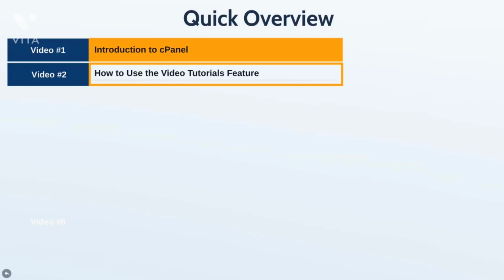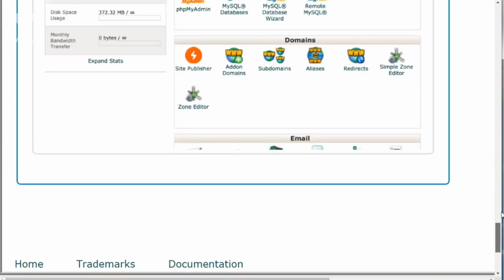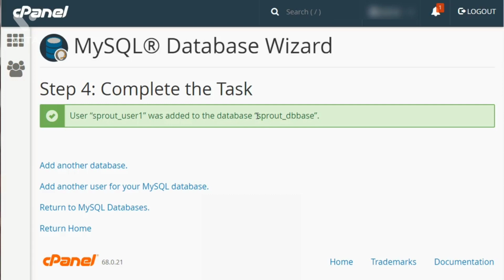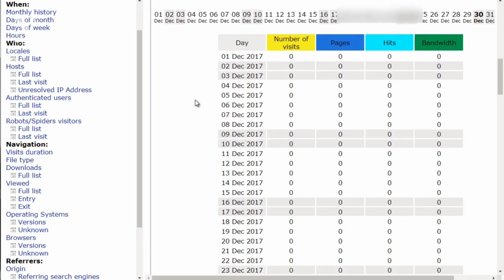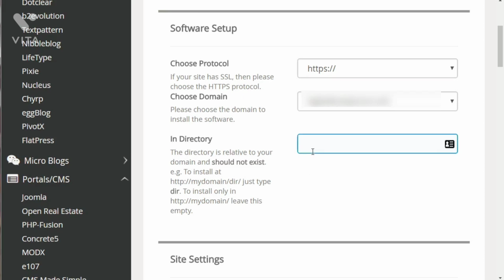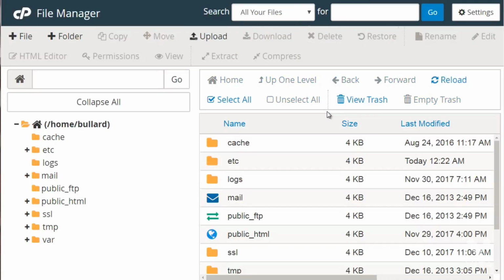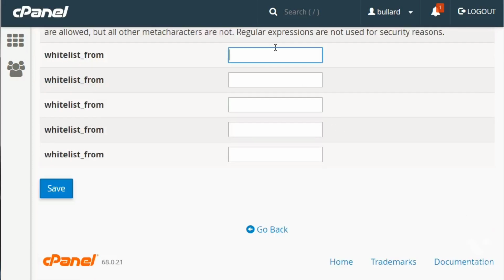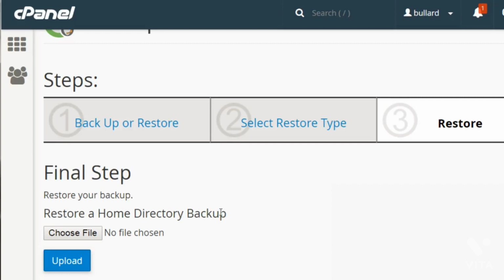Secrets Of Web Hosting || Web Hosting Panel Secrets || Web Hosting Complete Course For Beginner 2022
web hosting
web hosting complete video course
web hosting complete course
secrets of web hosting
web hosting complete course for beginner